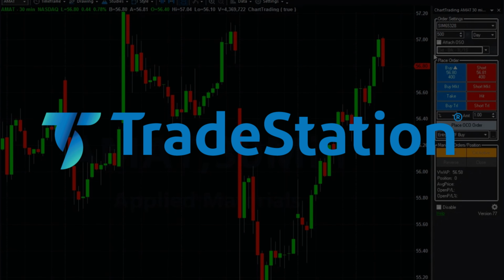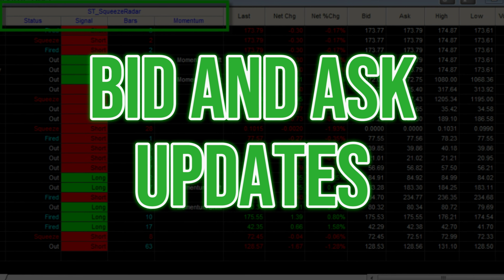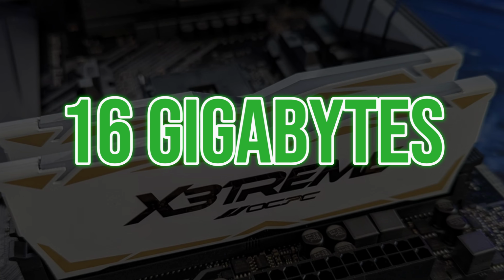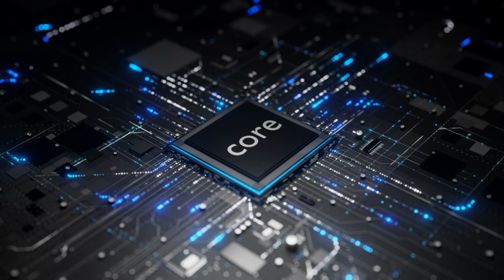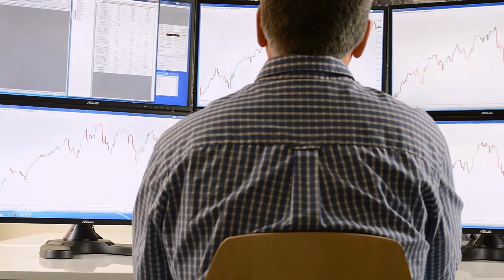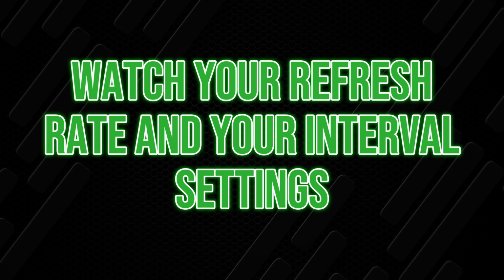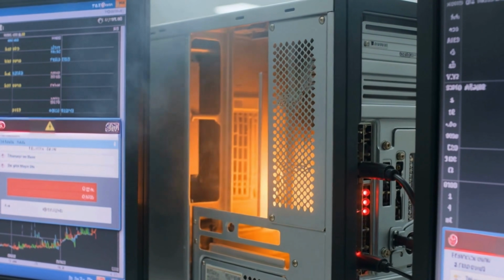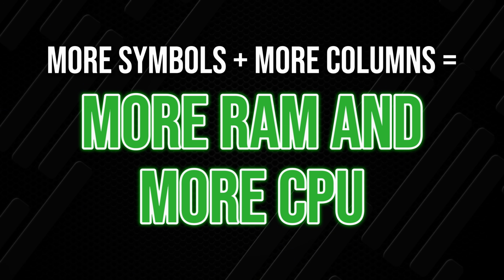TradeStation RadarScreen Freezing at the Open? It's How Many Symbols You Load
Discover the exact number of symbols your computer can handle at 16GB, 32GB, and 64GB of RAM — before the opening bell locks up your machine.

You load 300 symbols into TradeStation's RadarScreen, hit go, and your whole machine seizes up — charts frozen, order window lagging, mouse turned to molasses. The problem isn't TradeStation. Every single row in RadarScreen is a live, streaming data feed, and every column you add multiplies the calculation load until your RAM and CPU choke at the worst possible moment.

What You'll Learn in This Video:
👉 Why RadarScreen is NOT a spreadsheet — every row is a live fire hose of real-time market data blasting into your RAM
👉 How every column (moving averages, RSI, custom EasyLanguage indicators) multiplies the load across every single symbol on every tick
👉 The Symbol-to-RAM Matrix: real numbers for 16GB (100-150 symbols), 32GB (300 symbols), and 64GB+ (500-1,000 symbols)
👉 Why RAM is only half the story — and why buying more memory won't fix a CPU that can't keep up with per-tick calculations
👉 The "bursty data" trap: why your setup feels fine at 3:00 PM on a slow Tuesday but buckles at the 9:30 AM opening bell
👉 How to audit your symbol count and cut the dead-weight watchlists silently eating your machine alive
👉 How to kill indicator bloat by stripping RadarScreen down to only the columns you actually use to make decisions

Here's the trap almost every trader falls into: you build and test your setup during quiet market hours, everything looks smooth, and then the opening bell multiplies your data load by 10x — right at the precise moment you need to pull the trigger on a trade.

If you don't know your machine's real limit before the next big open, you're going to find out the hard way with real money on the line.

⏱ Timestamps:
0:00 - Intro
0:40 - What Radar Screen Really Does
1:22 - How Columns Multiply The Load
2:08 - Symbol To RAM Matrix
2:48 - RAM Is Only Half The Story
3:23 - Free CPU Benchmark Test
3:51 - Bursty Data At Market Open
4:51 - Practical Fixes
5:52 - Check Your RAM In Task Manager
6:53 - Slippage And Real Costs
8:09 - Bottom Line & Call Us

Now you know exactly how many RadarScreen symbols your RAM and CPU can actually handle — and why your machine freezes when the market gets busy.

Go open your RadarScreen right now, count your symbols and columns, and be honest about how much dead weight you're streaming for no reason.